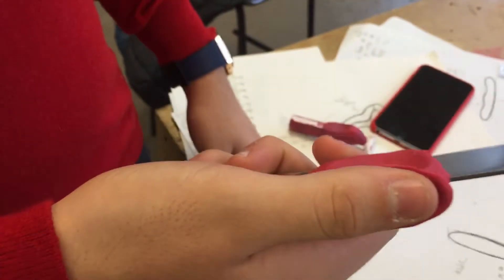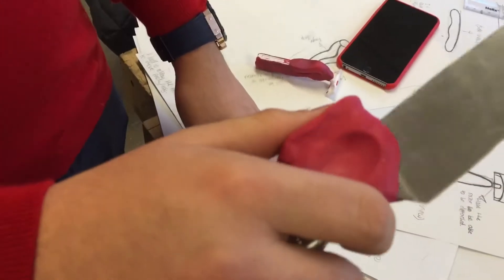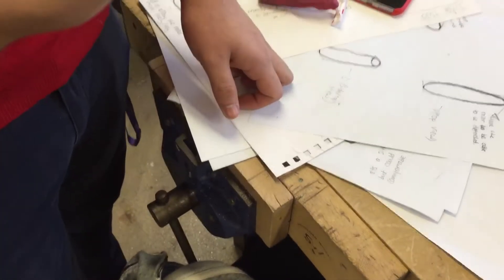Feedback Grip alteration